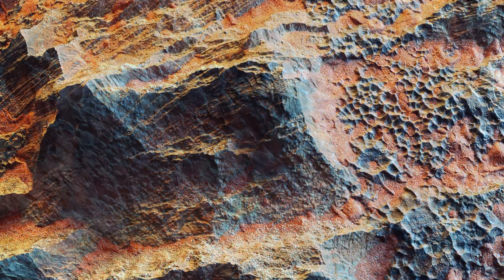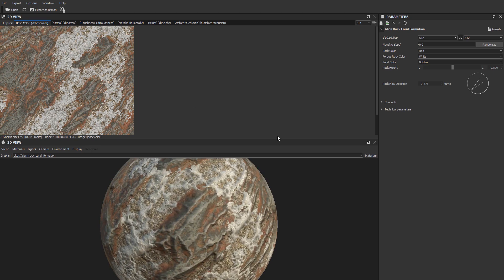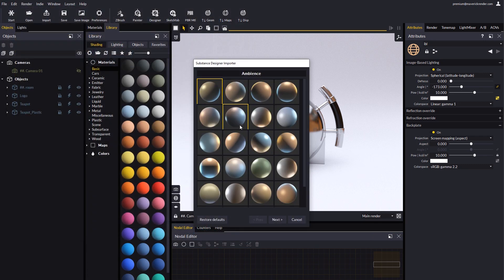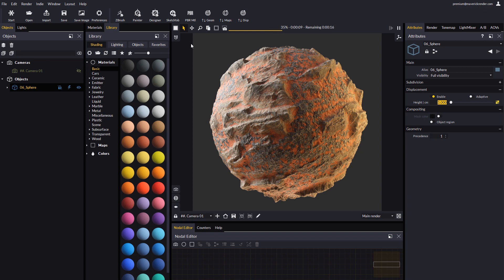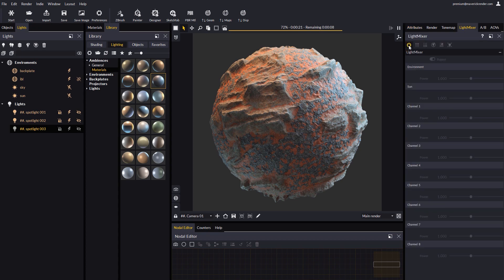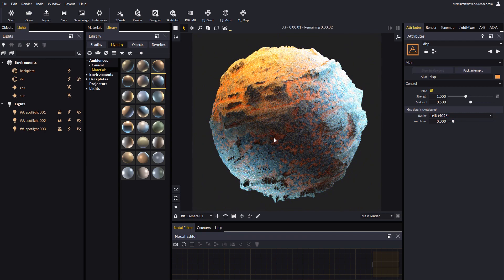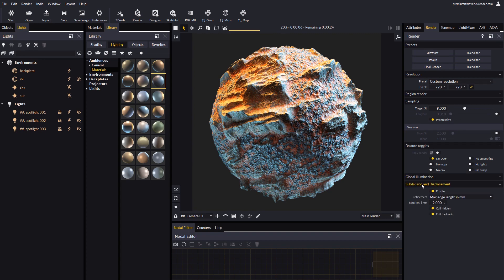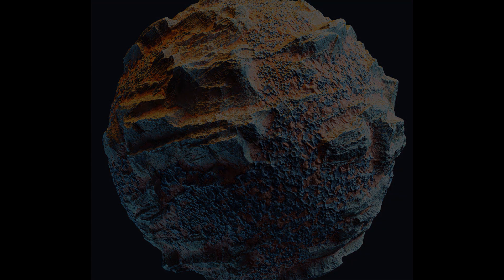MAVERICK INDIE 02 02 DISPLACEMENT AUTOBUMP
Get incredible details in your materials with the combination of displacement and autobump.
In this tutorial, you will learn how to configure autobump, and get the most out of it!